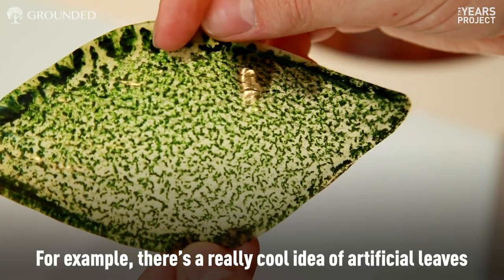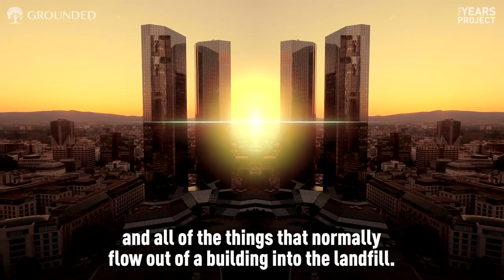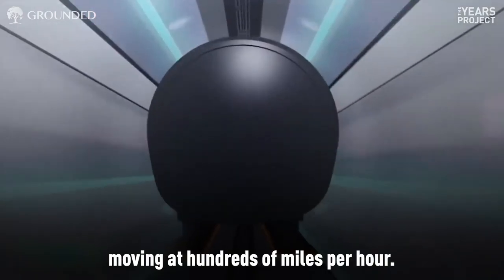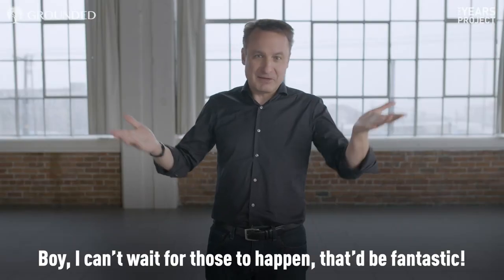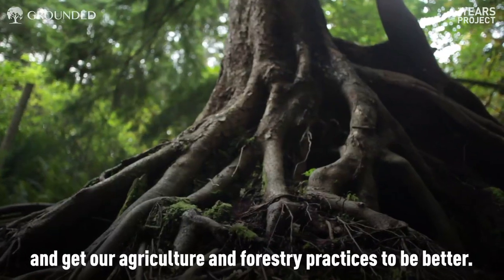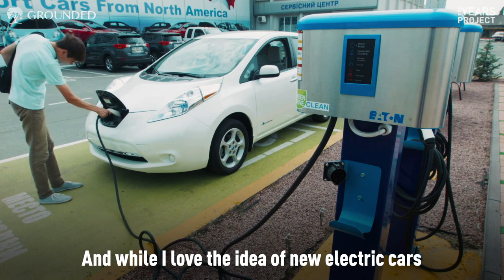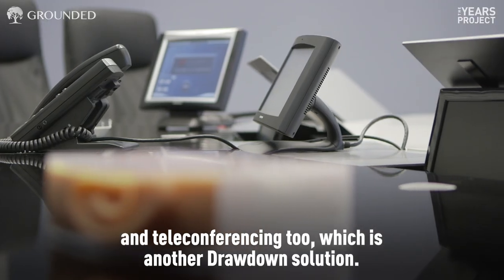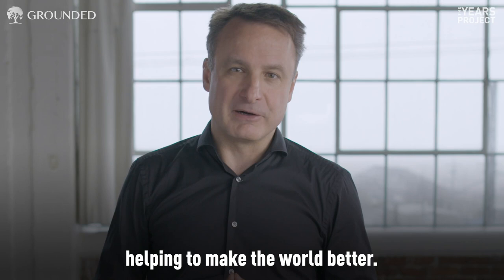Can Tech Save The Planet?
There are tons of high-tech climate change solutions just around the corner. Dr. Jonathan Foley, Executive Director of Project Drawdown, explains  there are hundreds of others that are already here.